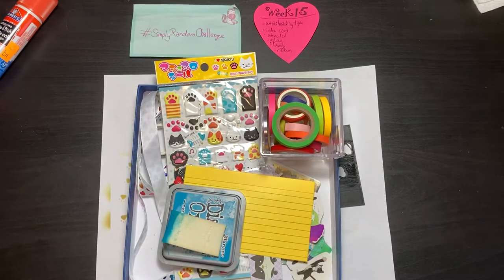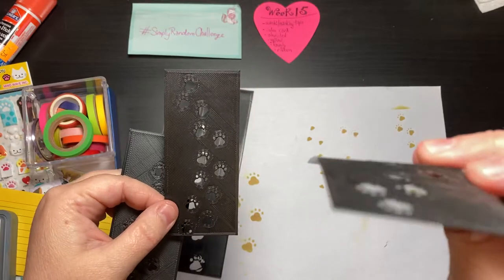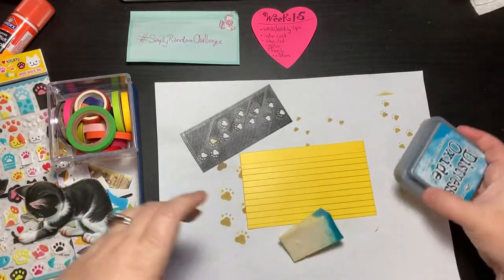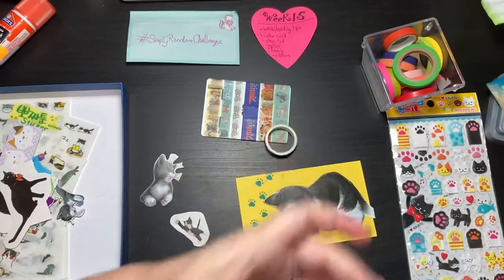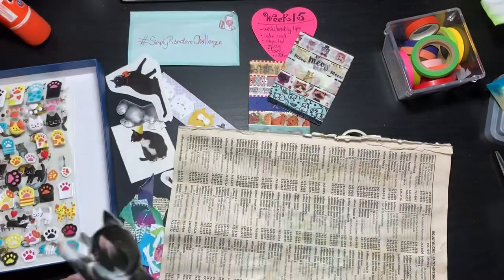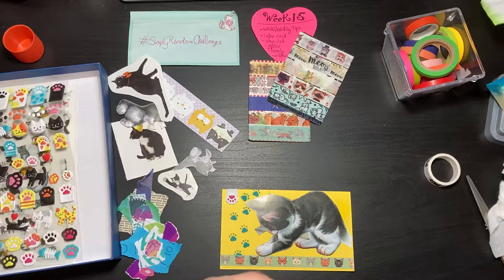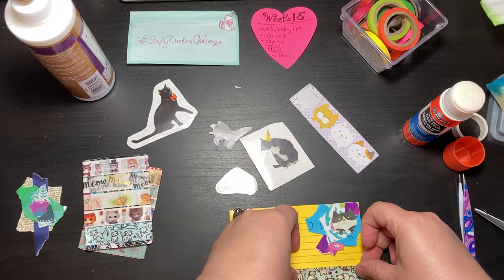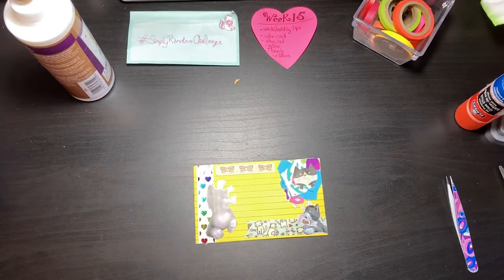simplyrandomchallenge - Week 15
Oops! I accidentally deleted this video, so I’m just reuploading it!

I’m participating in the Simply Random Ephemera Challenge hosted by Emily from
Junk Journal Inspirations (link to her channel below).  This is week 1.  The prompts were:

- index card
- washi/masking tape
- stenciled
- yellow
- family
- ribbon

You can check out the Junk Journal Inspirations here for the weekly challenge prompts, and lots of other fun videos